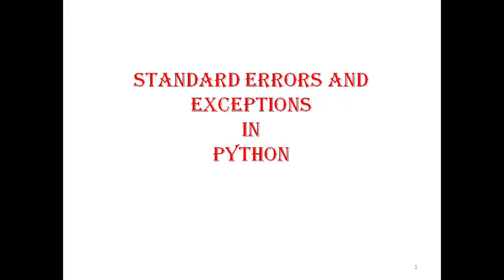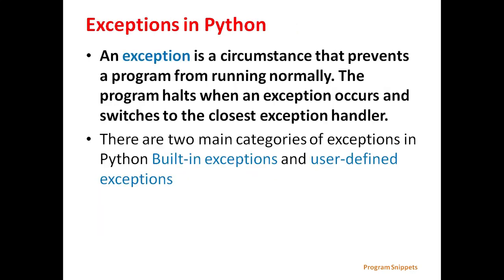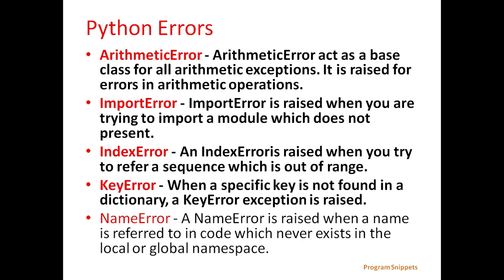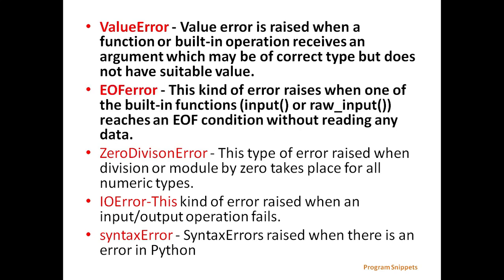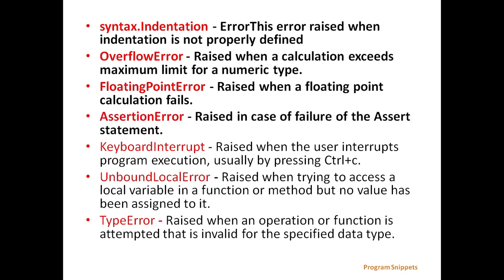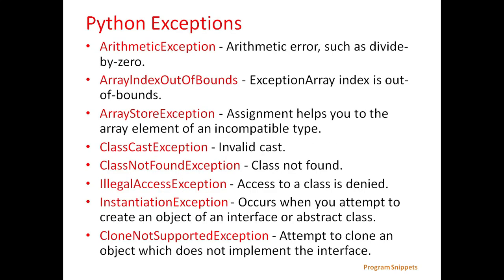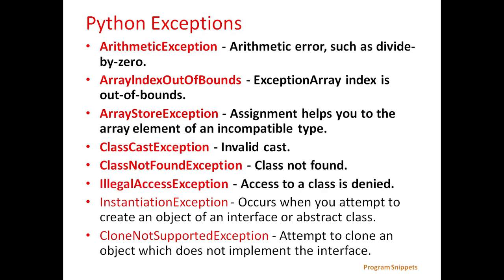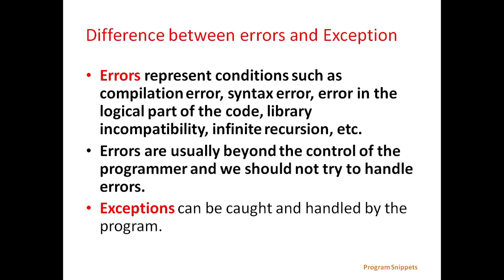Standard Exceptions In Python